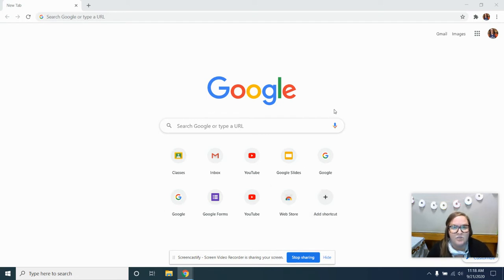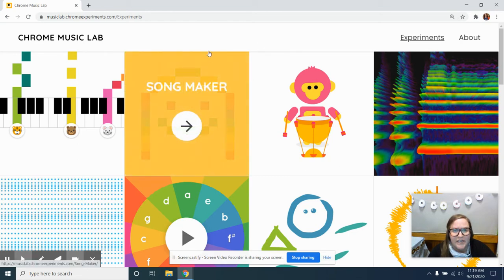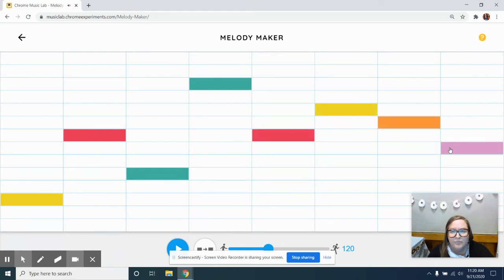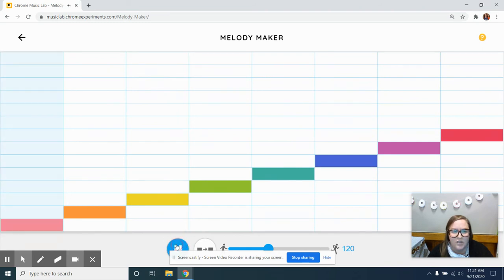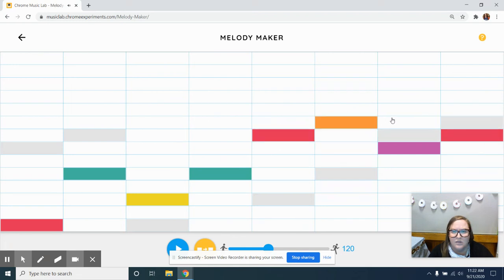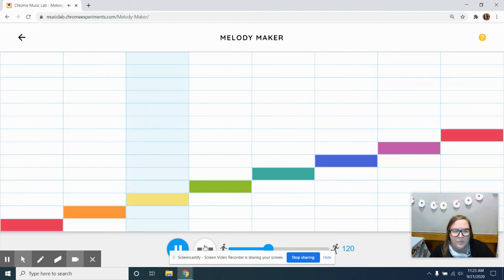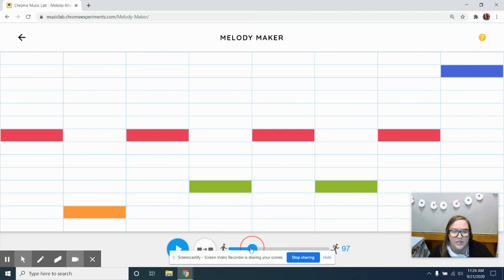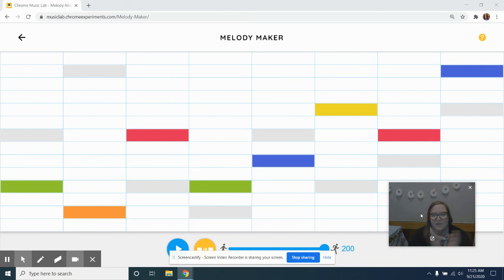Maney's Music - Chrome Music Lab, Melody Maker